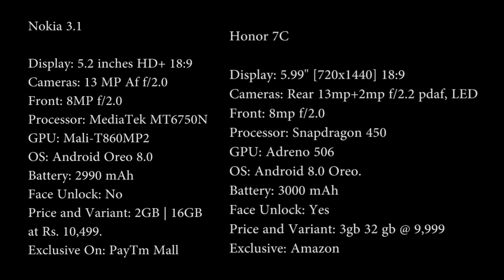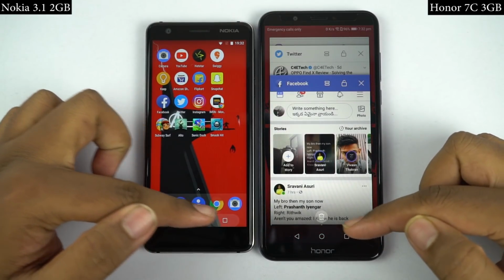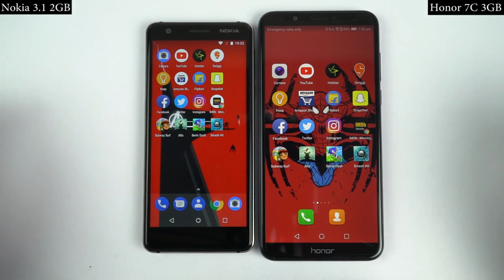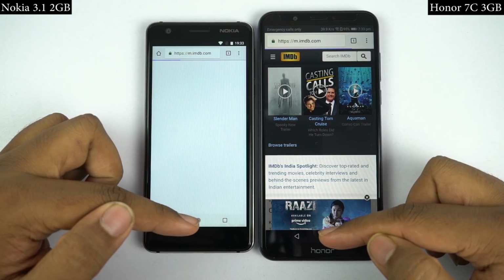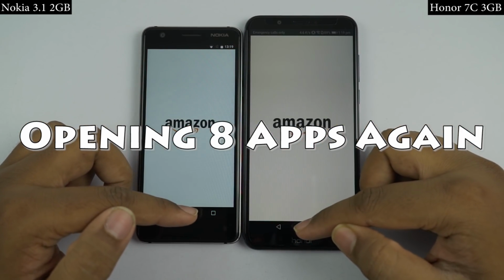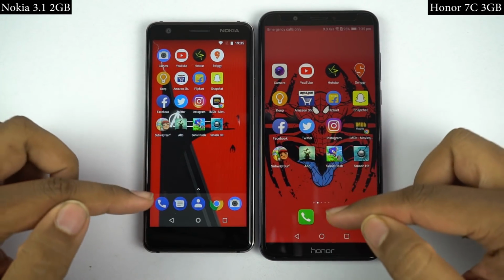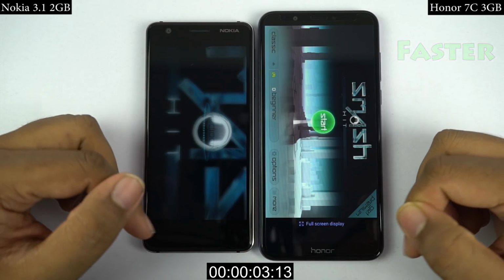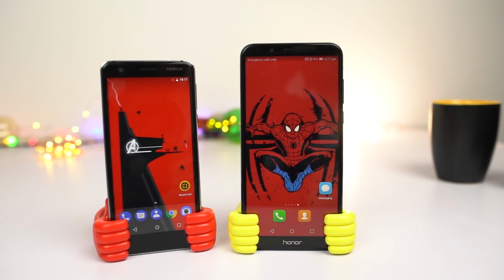Nokia 3.1 vs Honor 7C Speed Test, Memory Management test and Benchmark Scores